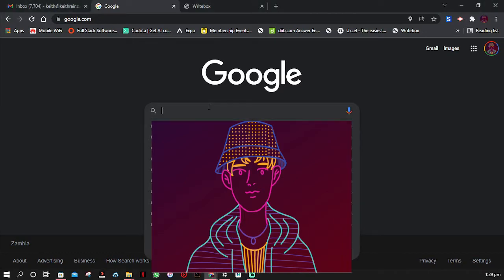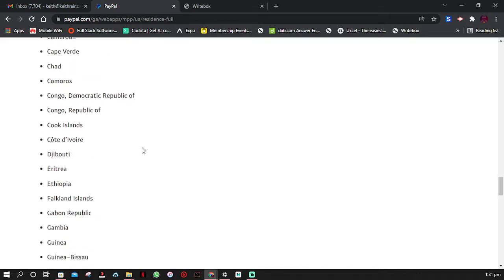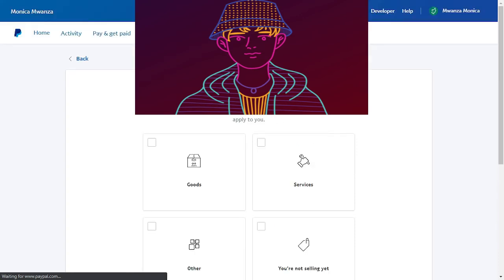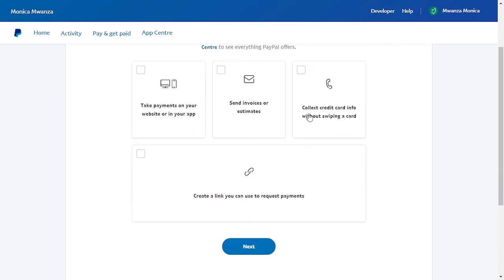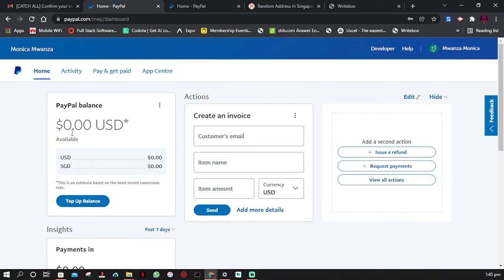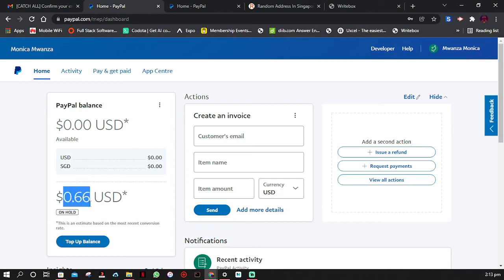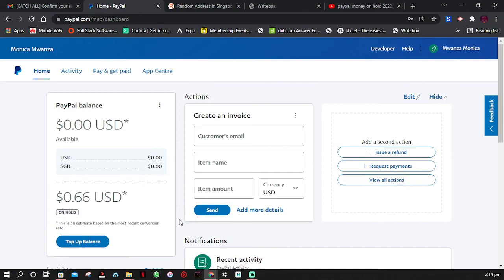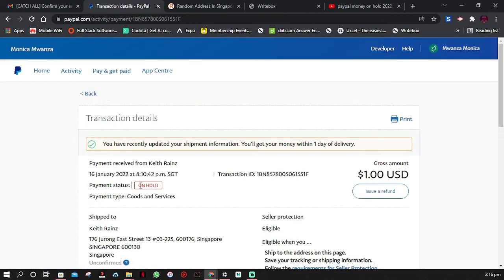How to create a PayPal Account that can both Receive & Withdraw in non-supported countries in 2022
The forex broker I have been using since 6years ago Here is how to create a PayPal Account that can both Receive & Withdraw in non-supported countries like Zambia in 2022. This is part 1 of 4.

You can as well pay me to create everything for you.